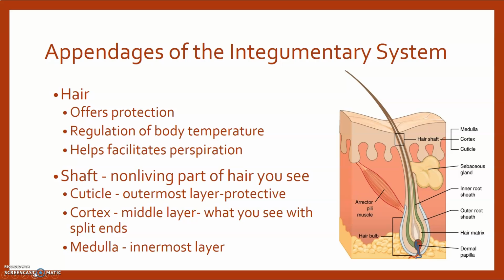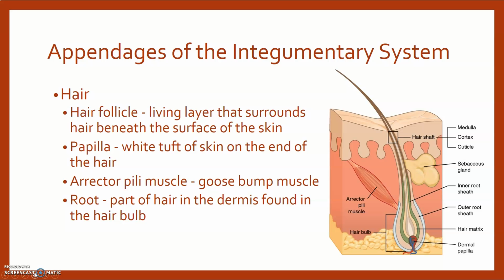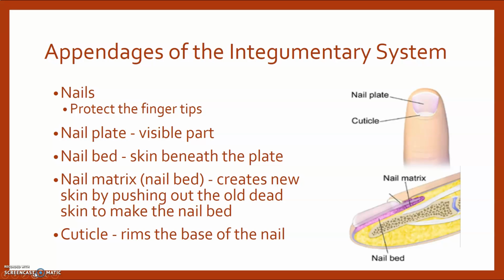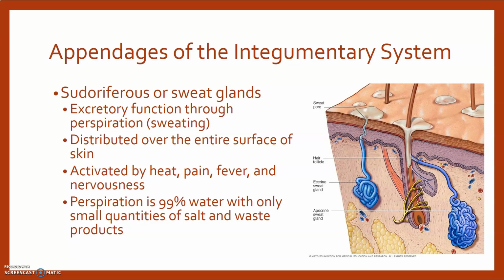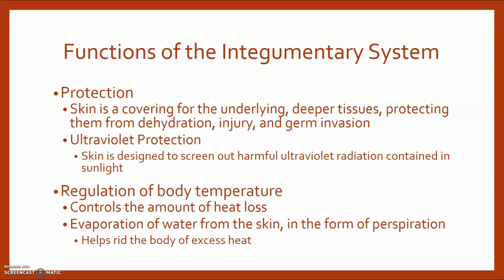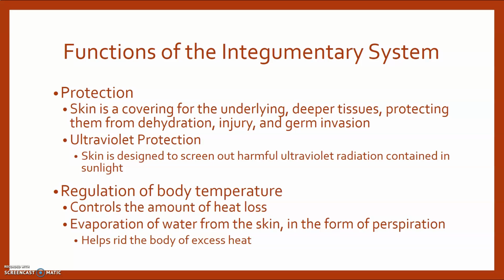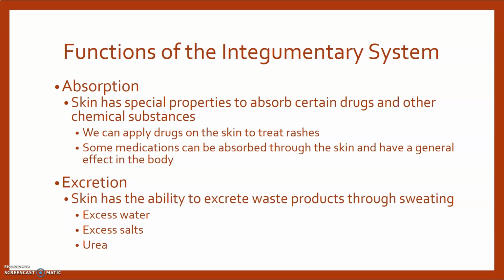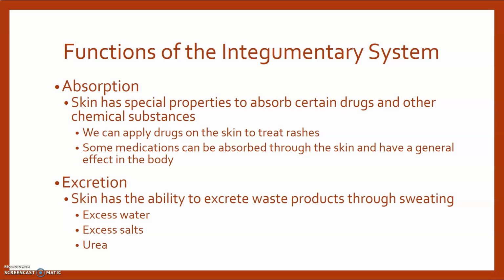Health Science I - The Integumentary System - Part 2